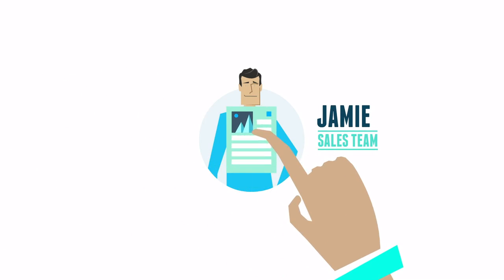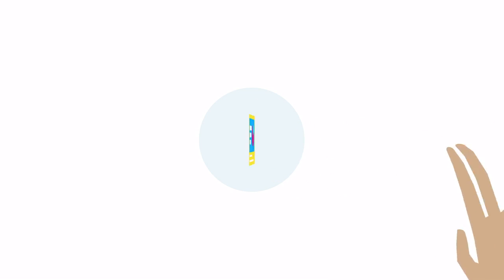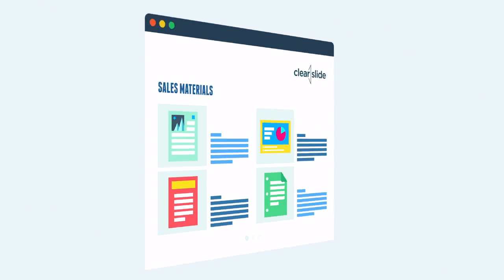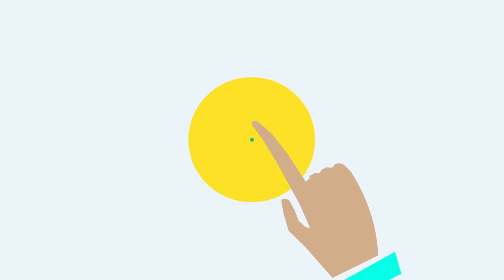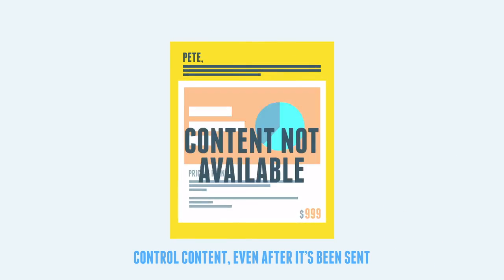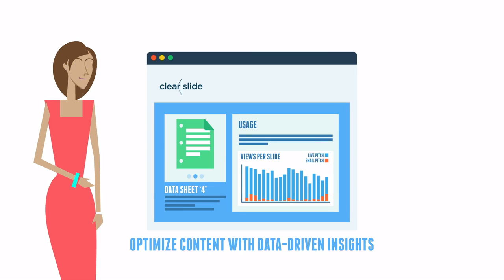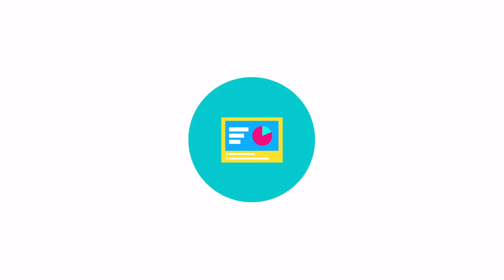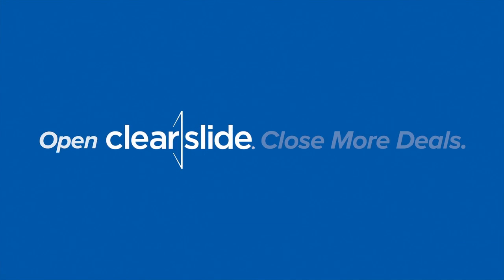Top Explainer Video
Best Explainer Video Production Agency Logo: Big Drop Inc These animated videos are simple, effective, and a manage to convey a message in as little as ...
Browse animated and motion graphic explainer video production examples and creative styles. Flimp Agency was voted a top 10 explainer video production ...

companies and even small startups are using them. ... 6) ScaleArc iDB: An SQL traffic management engine is explained in this cute animation.

Enables employees to share business videos instantly. Learn more.
Business-Grade Security · Professional Email · Work from Anywhere · Tools to get More Done

 With GoAnimate, you can create professional-looking animated videos in minutes. The drag and drop functionality permits you to select multiple ...
The GO TO Video Creation Software For Marketers & Businesses; Creates ... costs of having a REAL video outsourced, animated and perfected are very high.
Muvizu | Animation software